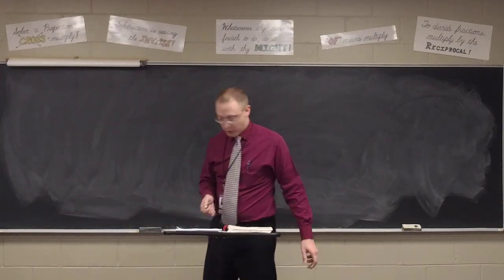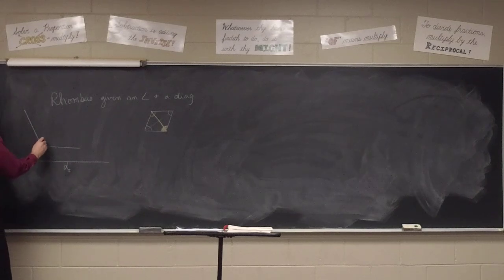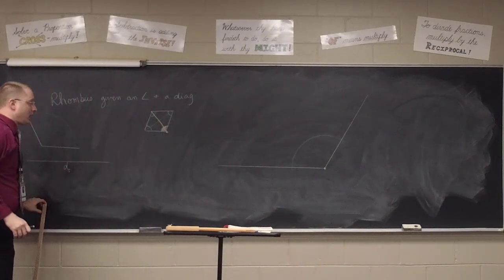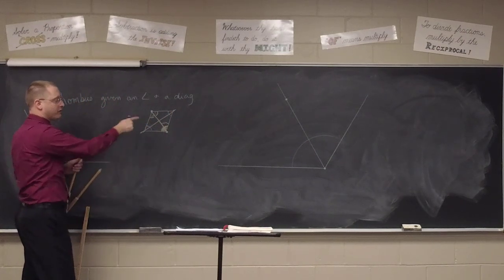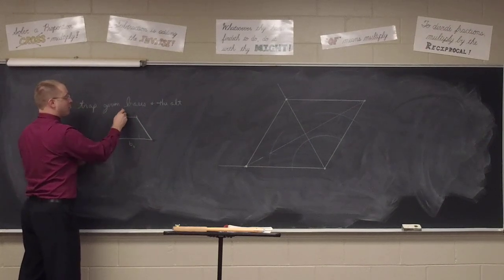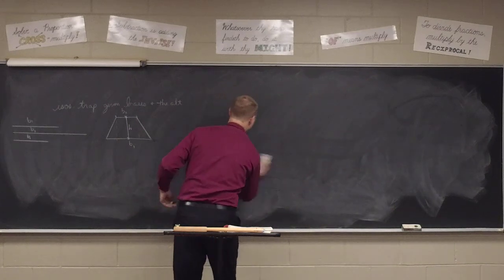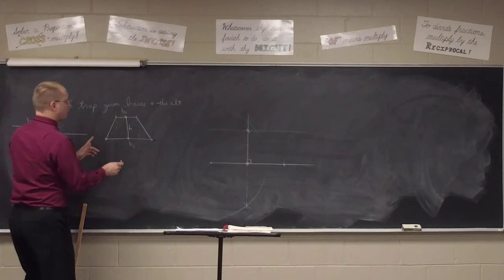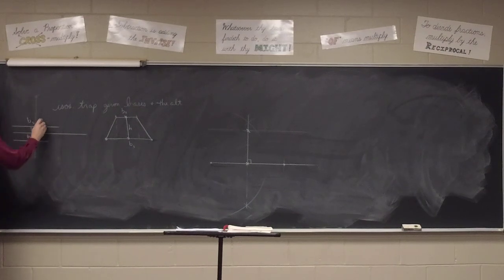Geometry Lesson 118 (part 1)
Students will take Quiz 31a between parts 1 and 2 of this lesson.